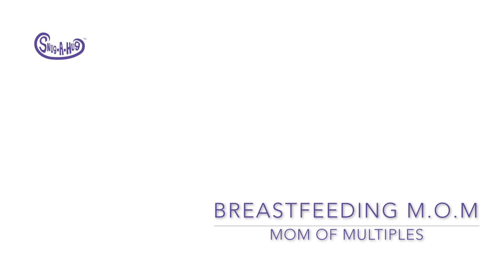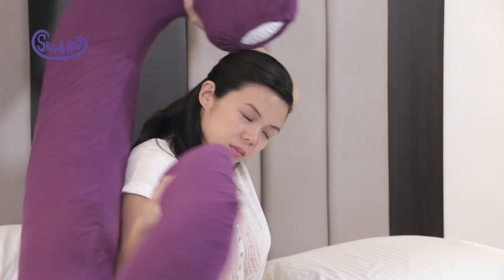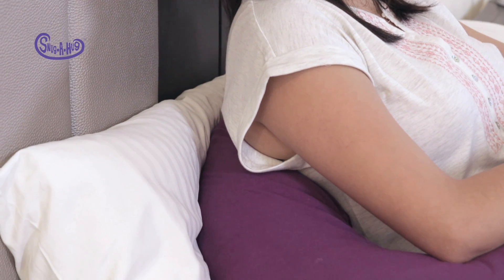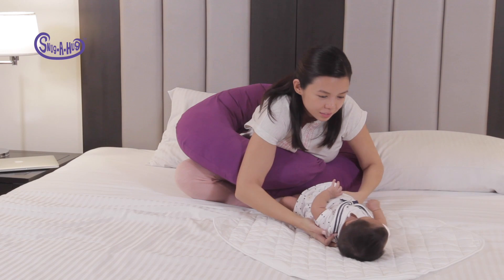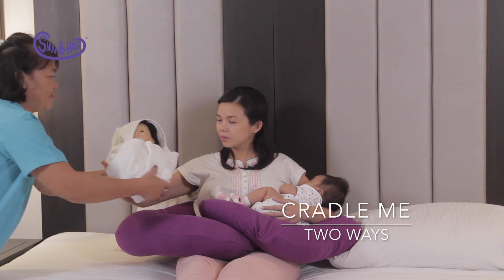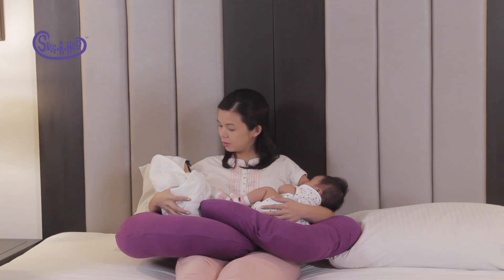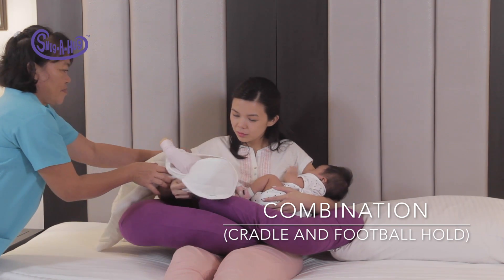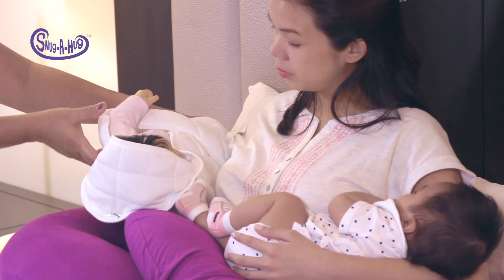Snug-A-Hug BREASTFEEDING M.O.M. (Mom of MULTIPLES)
Snug-a-hug has been the go-to-pillow for every new mom. It is a quality made maternity and nursing pillow guaranteed to last for many years.

This video is under the production of "she and him creative enterprise" ANY  reproduction or use of any parts of the clip" is prohibited.

Snug-a-hug is registered trademark. for more info.